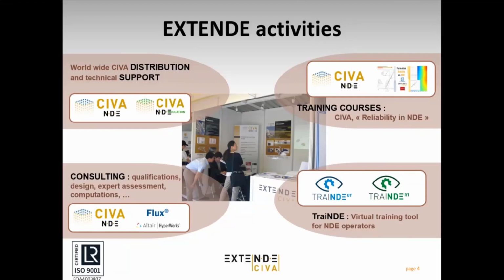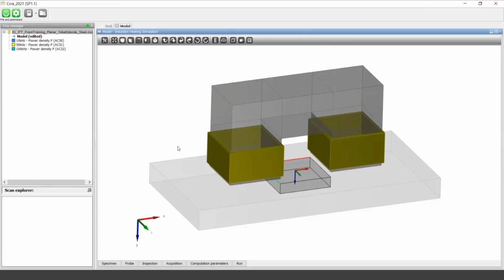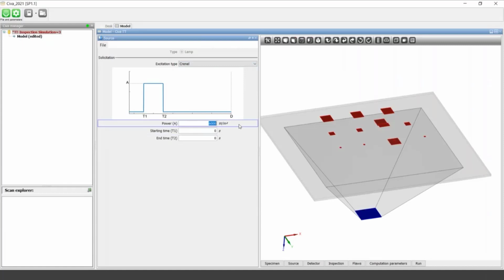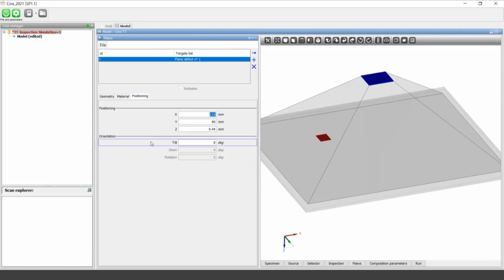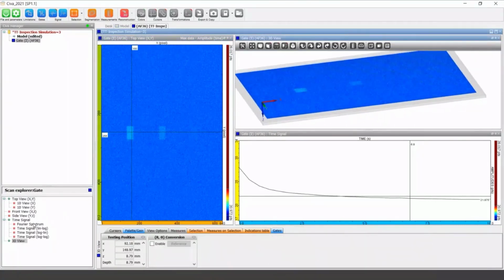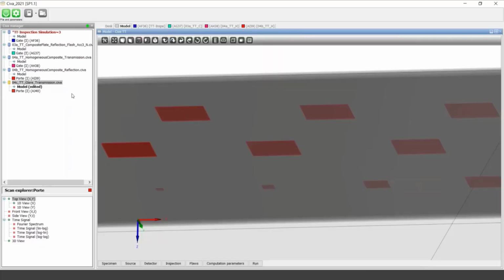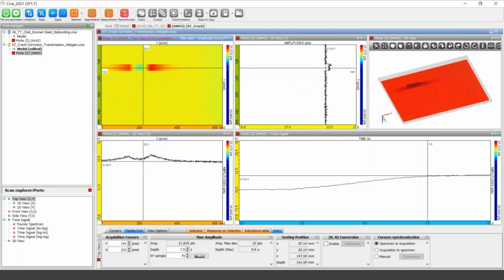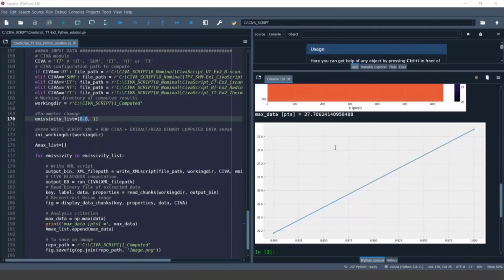CIVA 2021 - Webinar: CIVA TT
Interested in or curious about the benefits of simulation for Thermographic Testing?  EXTENDE's webinar from February 2022 introduces the capabilities of the new Thermographic Testing simulation module available in the CIVA platform.